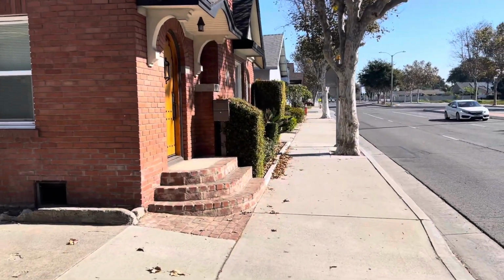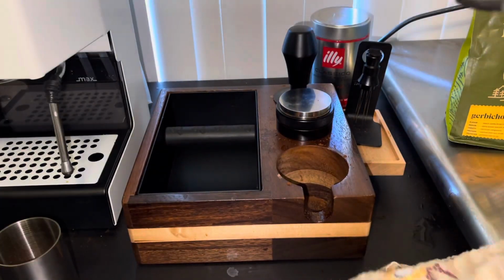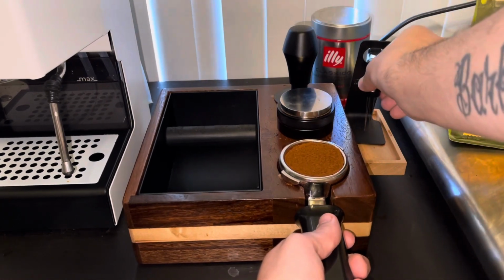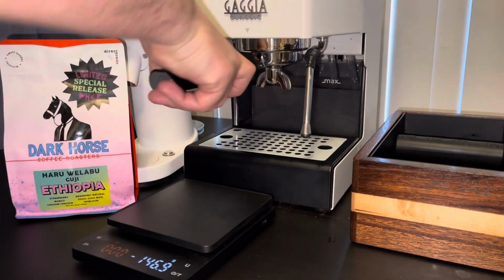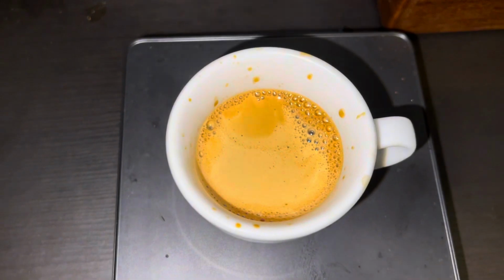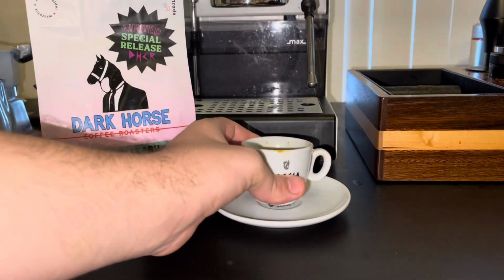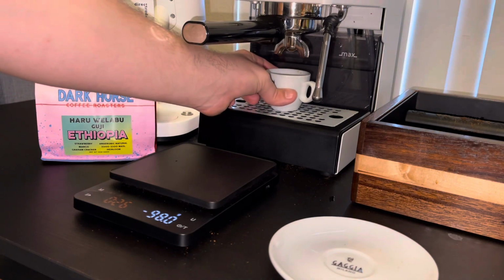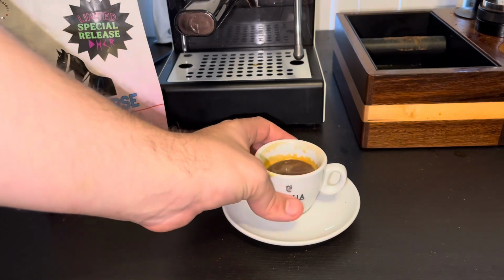Specialty Coffee Day with Gaggia Classic Pro and Turin SD40 v2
Took a nice trip to get some new beans and make some delicious espresso